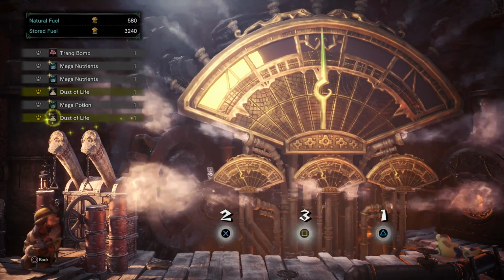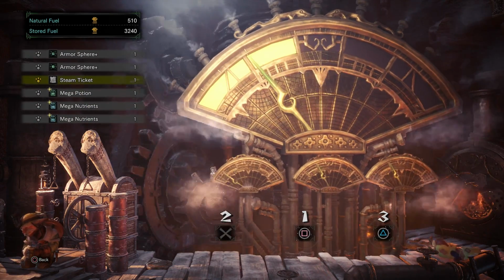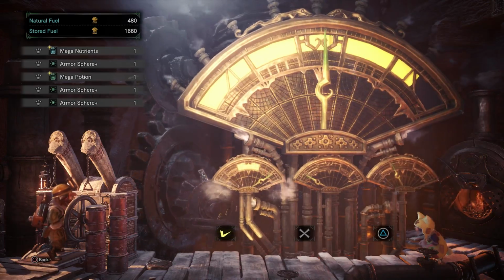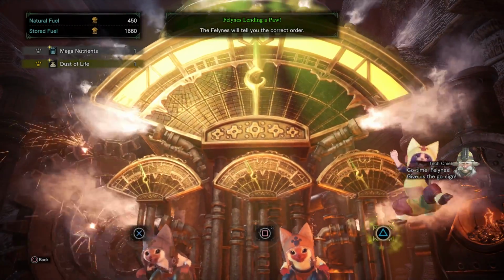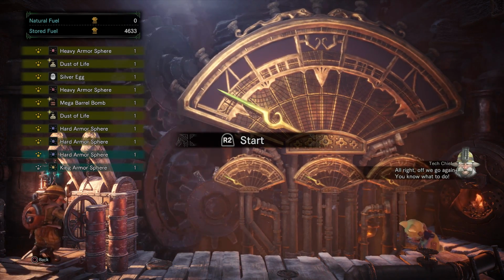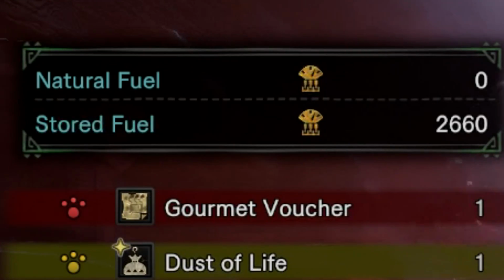Easy Mantles/Armour Spheres/Rare Items - In Depth Steamworks Guide - Monster Hunter World Iceborne!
Do not miss out on the Steamworks and its awesome items! Enjoy!

Monster Hunter World Iceborne is here! Its time for some Monster Hunter World Iceborne gameplay as we go through the Monster Hunter World Iceborne Steamworks and Mantles and get all the Monster Hunter World Iceborne Mantle farming in the Monster Hunter World Iceborne Steamworks, get all the Monster Hunter World Iceborne Mantles easy, oh yes lets do this thing!